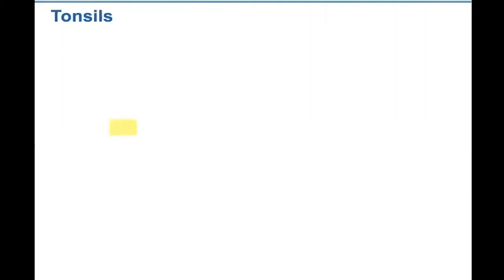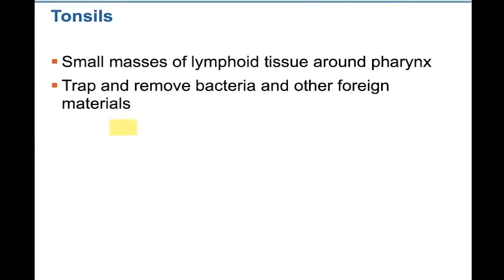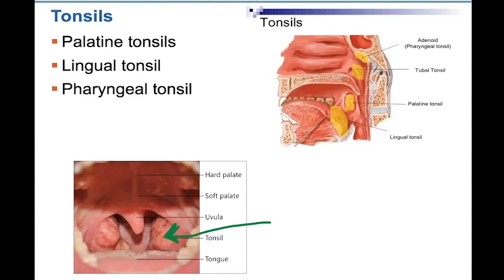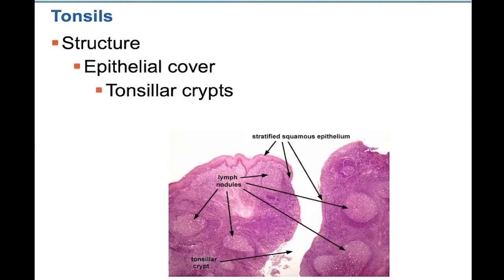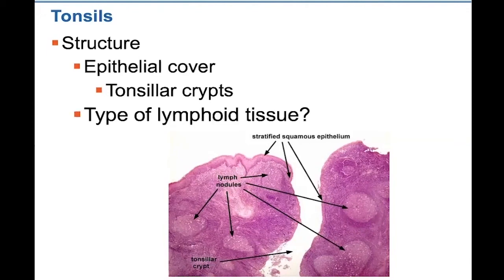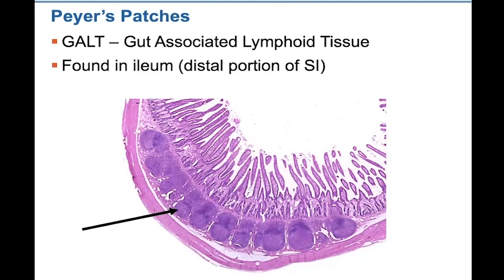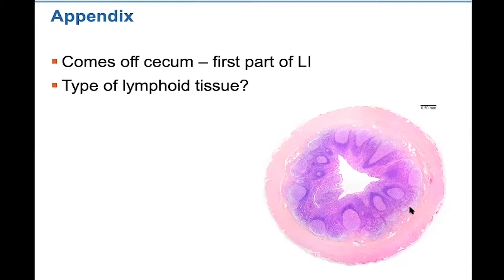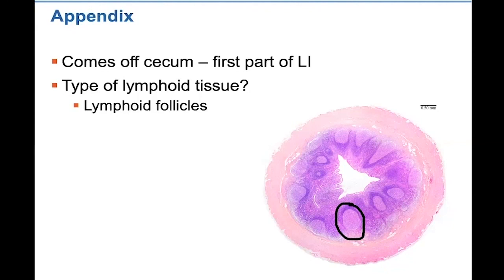BIOS 254 21.1 Lymphatic - Tonsils Peyer's Appendix